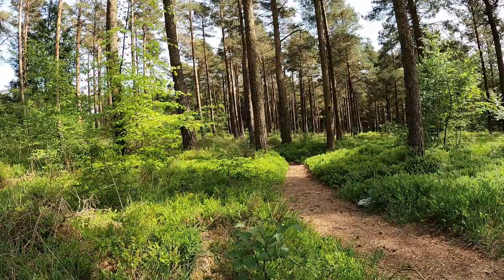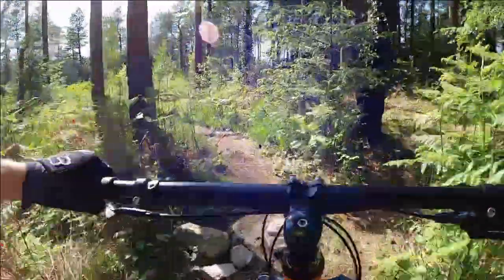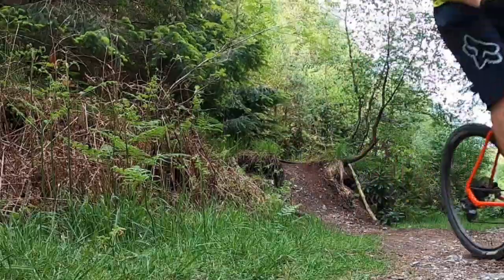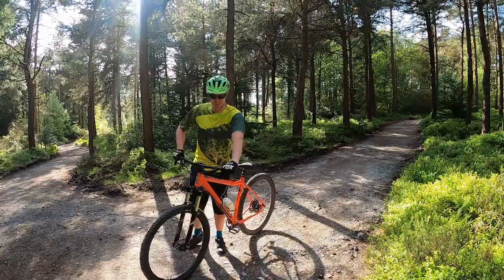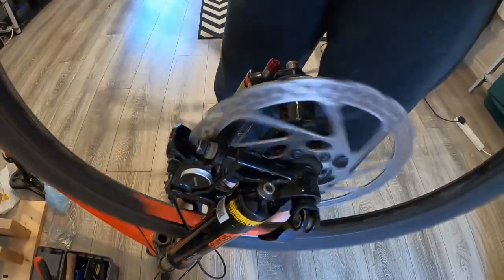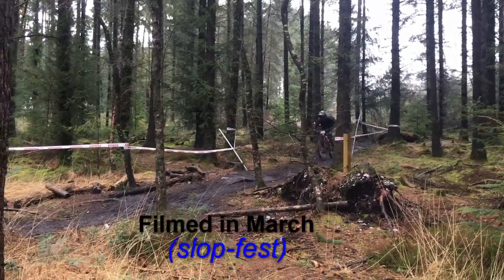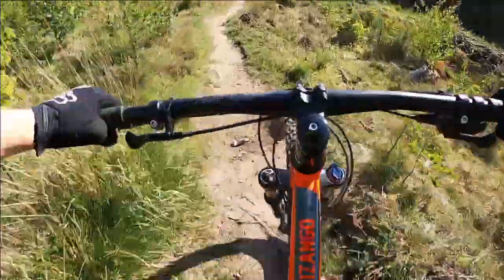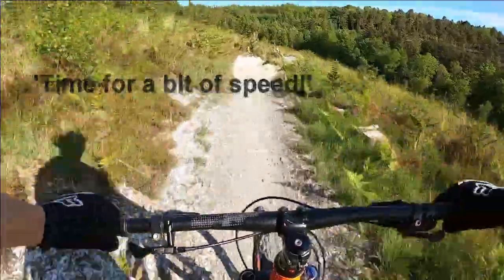Riding singletrack mountain bike trails in Devon (off piste @ Haldon Forest)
Taking the hardtail mountain bike out on the maze of off piste singletrack trails at Haldon Forest in Devon. After quickly fixing a small mechanical half way through, we ride from the top to the bottom of the forest jumping on and off the trails and forest singletrack.

Break cleaner

Want the same awesome kit that I use, check out the links to my kit from this video

Shorts-
Fox Defend

Kneepads-
7IDP Flex

Tires-
Maxxis Ardent

Grips-
DMR Deathgrips (Black Version)

Bike and Beyond is a participant in the Amazon Services LLC Associates Program, an affiliate advertising program designed to provide a means for sites to earn advertising fees by advertising and linking to amazon.co.uk